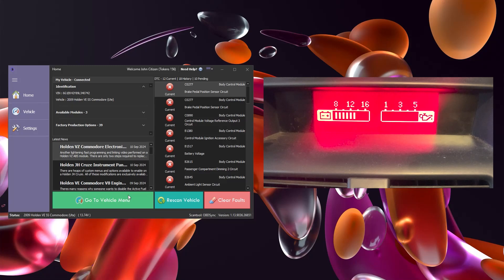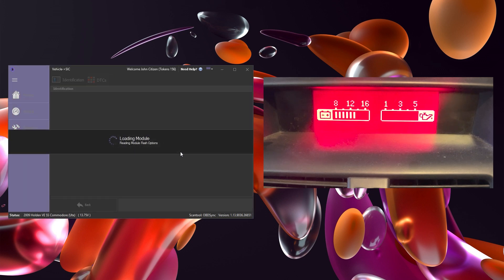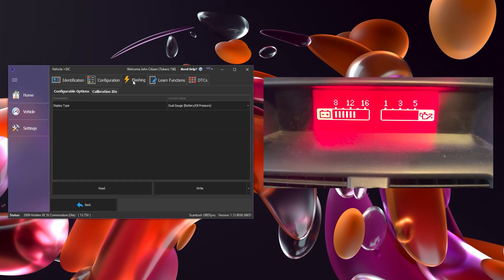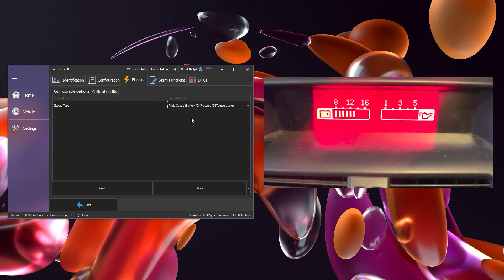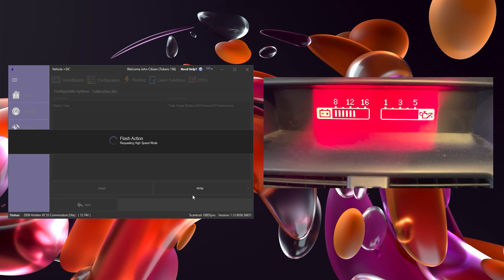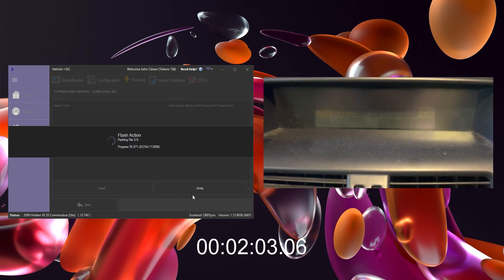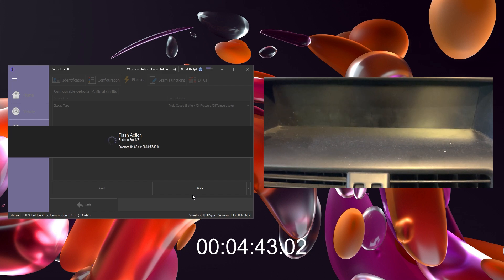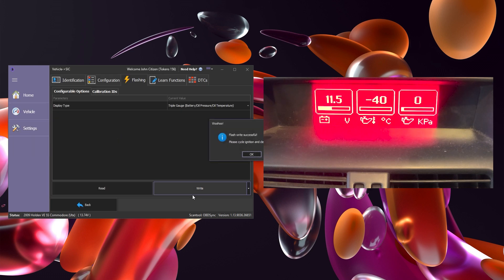Holden VE Commodore Secondary Information Centre (SIC) Triple Gauges Programming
The triple gauge SIC was a VE SSV exclusive feature, but not anymore!
OBDSync can now program the SIC to the triple gauges which include battery voltage, oil pressure and oil temperature.

This programming is not suitable for very early Holden VE's (2007) which have the part number 92200358 or 92199183, all other part numbers will allow programming to triple gauges.

Early 2007/2008 Holden VE V8's require the oil temperature output sensor to be enabled in the engine computer (Can be enabled using OBDSync in the Engine Control Module).

The triple gauge programming cannot be reversed, meaning after the triple gauges have been enabled, the SIC module cannot be programmed back to the non gauge/dual gauge setup.

This tutorial is suitable for all Holden VE Commodores and Pontiac G8's.